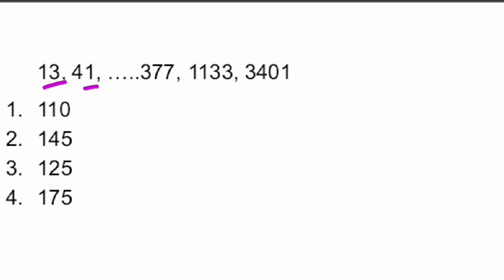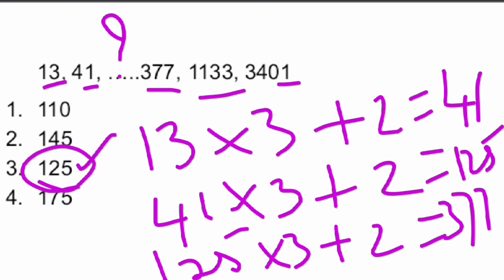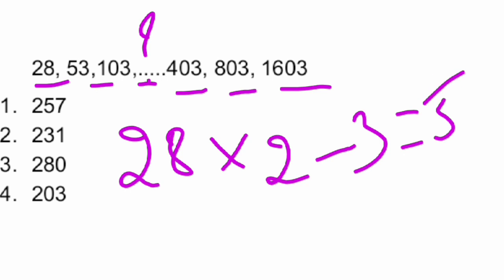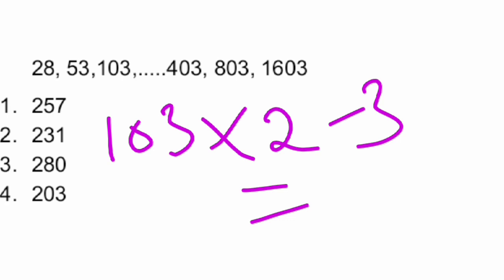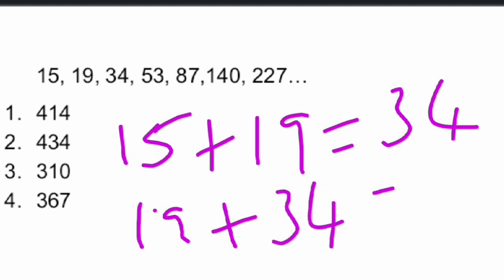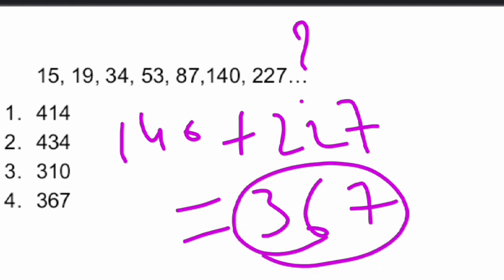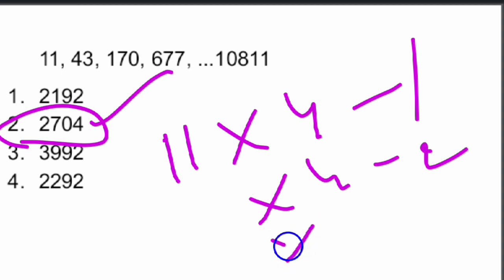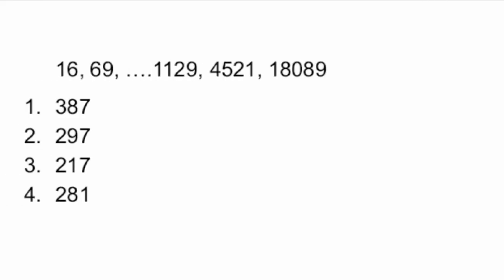Singareni Collieries Jr Assistant Model Questions: Aptitude & Reasoning